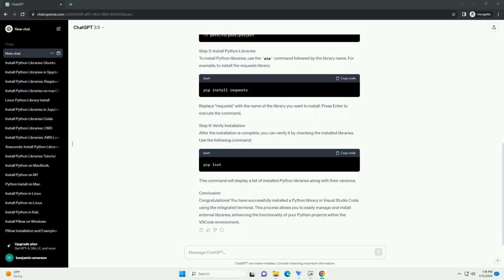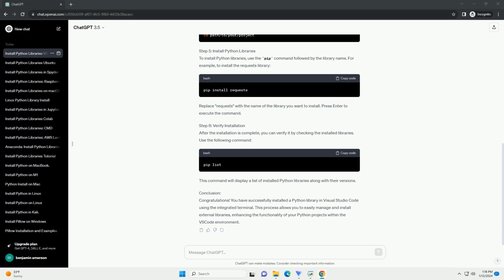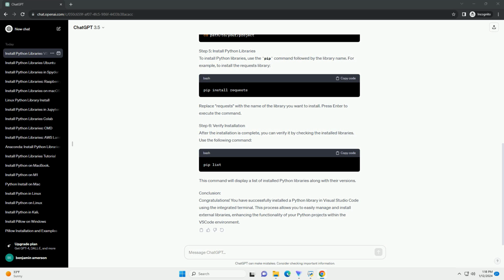how to install python libraries in visual studio code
Title: Installing Python Libraries in Visual Studio Code
Introduction:
Visual Studio Code (VSCode) is a popular integrated development environment (IDE) that supports various programming languages, including Python. One of the key advantages of using VSCode is its seamless integration with Python libraries. In this tutorial, we will guide you through the process of installing Python libraries in Visual Studio Code using the integrated terminal.
Prerequisites:
Before proceeding with the tutorial, make sure you have the following prerequisites installed on your system:
Step 1: Open Visual Studio Code
Launch Visual Studio Code on your machine.
Step 2: Open a Python File or Create a New One
Open an existing Python file or create a new one by clicking on the "File" menu, selecting "New File," and saving it with a .py extension.
Step 3: Open Integrated Terminal
In Visual Studio Code, navigate to the "View" menu and select "Terminal" or simply press Ctrl + to open the integrated terminal.
Step 4: Navigate to the Project Directory
Use the cd command to navigate to the directory where your Python file is located. For example:
Step 5: Install Python Libraries
To install Python libraries, use the pip command followed by the library name. For example, to install the requests library:
Replace "requests" with the name of the library you want to install. Press Enter to execute the command.
After the installation is complete, you can verify it by checking the installed libraries. Use the following command:
This command will display a list of installed Python libraries along with their versions.
Conclusion:
Congratulations! You have successfully installed a Python library in Visual Studio Code using the integrated terminal. This process allows you to easily manage and install external libraries, enhancing the functionality of your Python projects within the VSCode environment.
ChatGPT